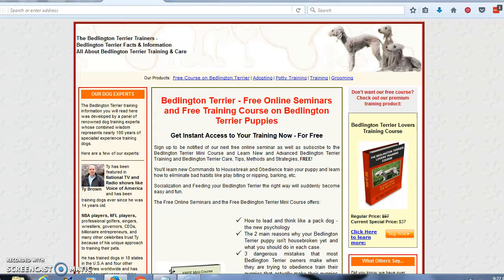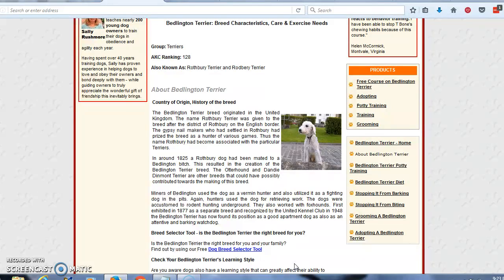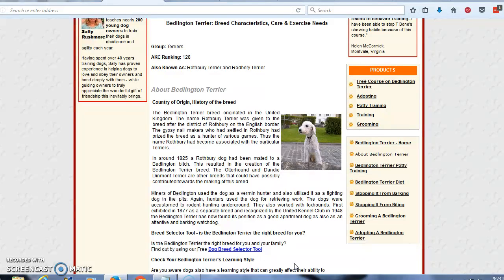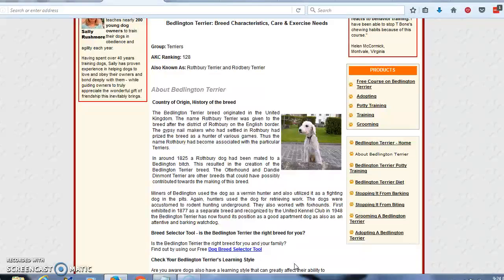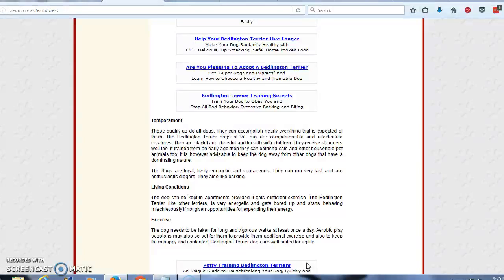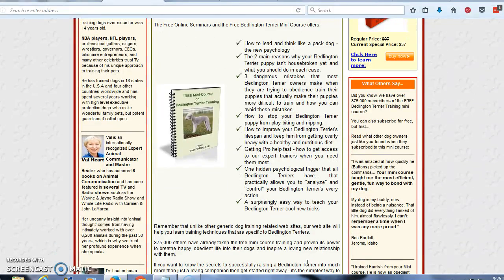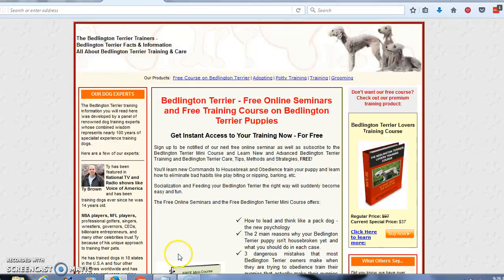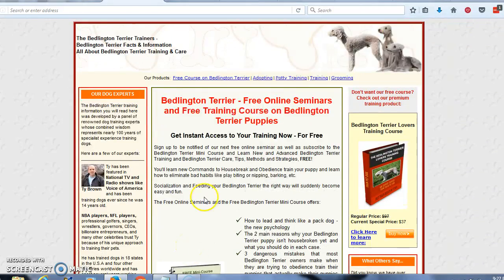***Bedlington Terrier Facts Free-Mini Course***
Bedlington Terrier trained enough? All
   Bedlington Terrier puppies make great pets.
Training your dog can be a fun and rewarding experience.
You have to establish a trusting relationship with your pet in
order to effectively train him. You can do this if you exercise patience
and are consistent in your training methods. Over time you will build trust
between yourself and your dog and making him part of your family will become
easier as you go. ”

Here are a few more resources for your consideration;